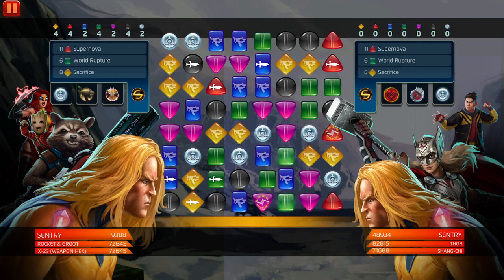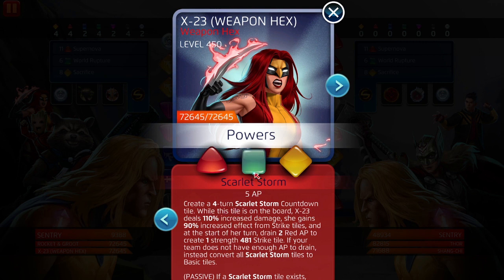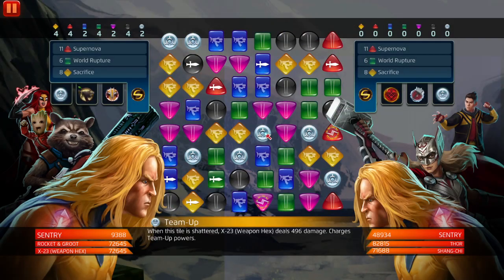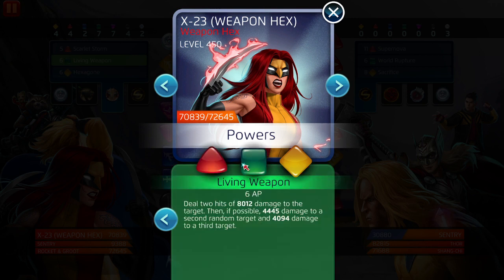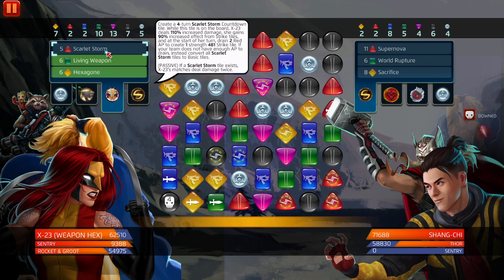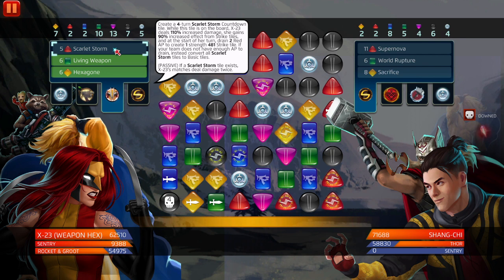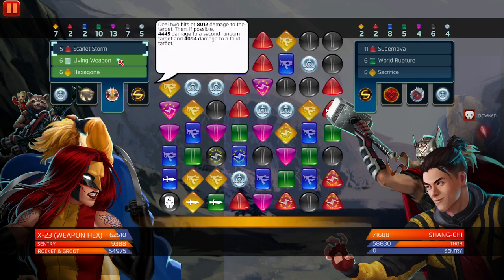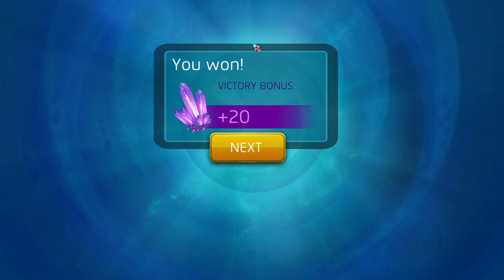Marvel Puzzle Quest: 5-STAR X-23 (WEAPON HEX) SHOWCASE | BREAKDOWN | CRAZY GLASS CANNON!!!